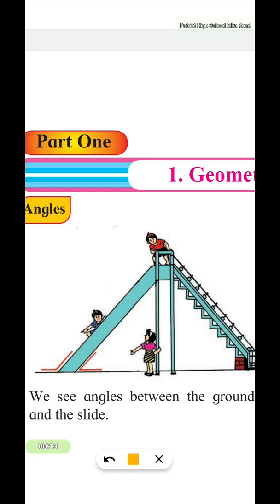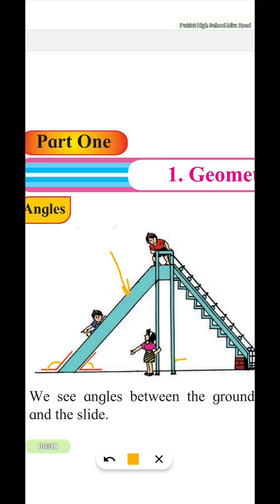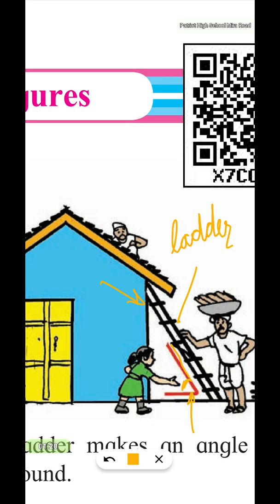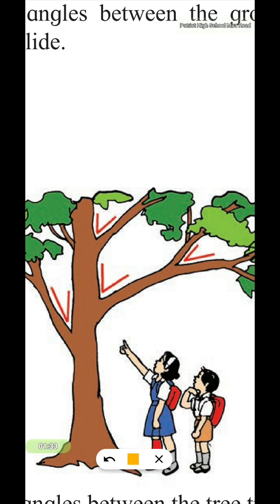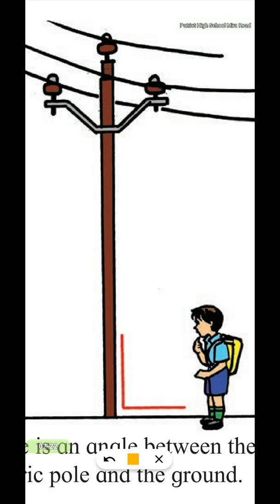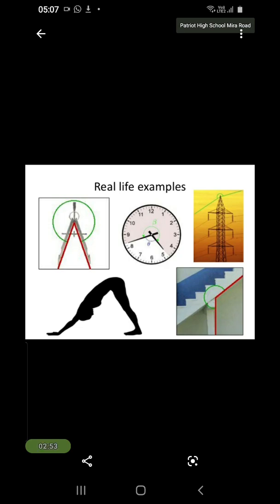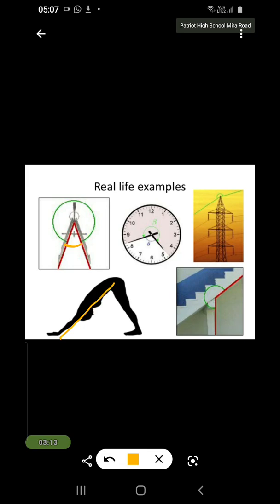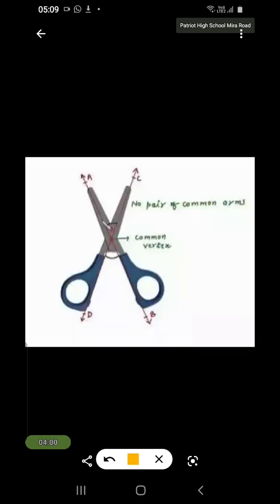Std 4| Mathematics |Angles| English medium| Maharashtra Board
you will understand the concepts